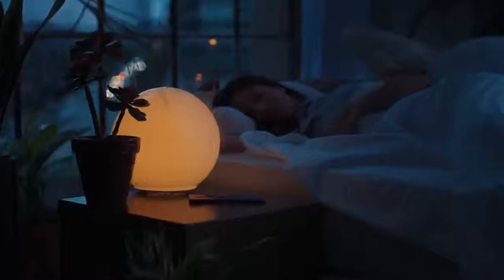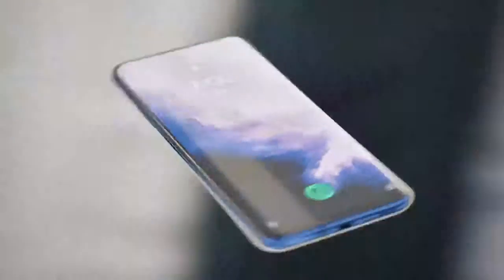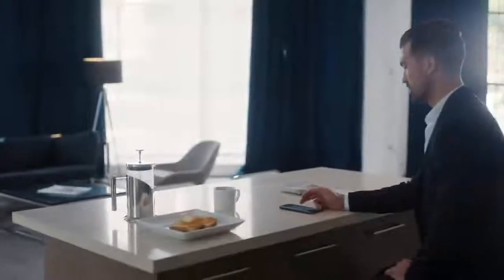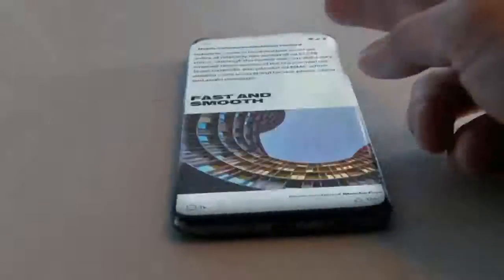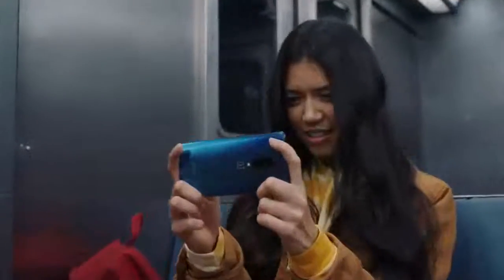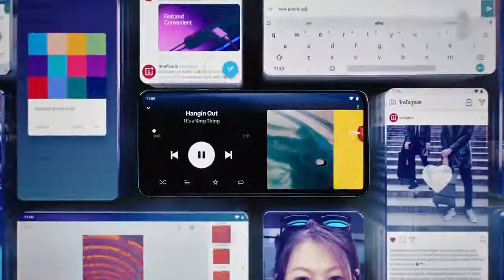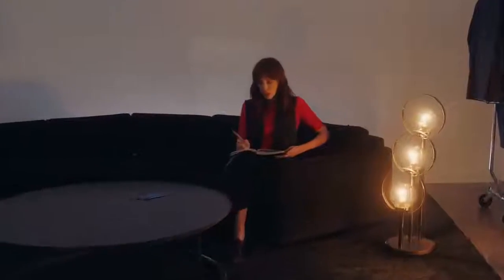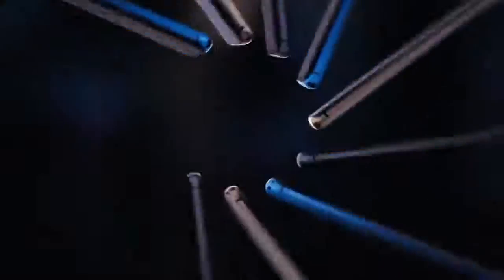One Plus 7 Pro official trailer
The best display in a smartphone. 📱